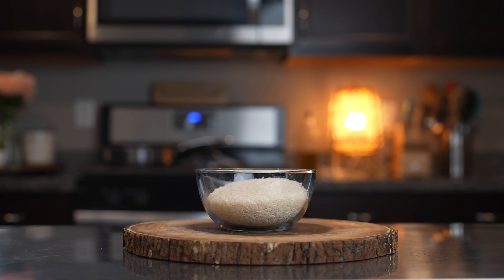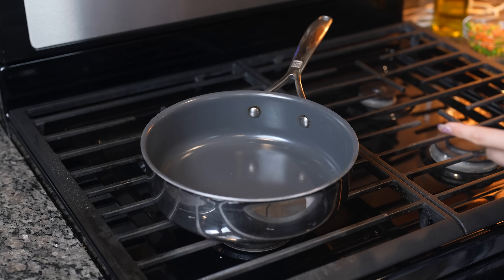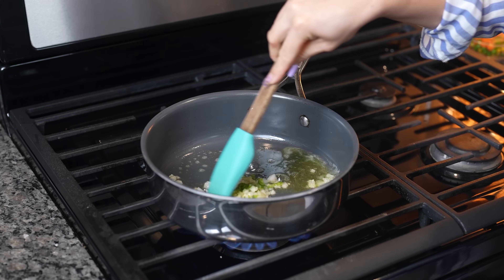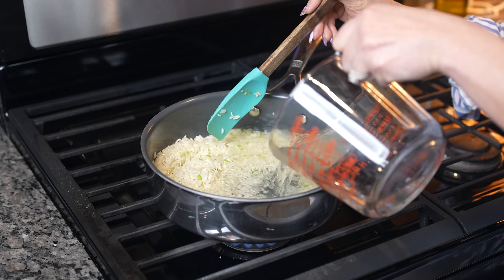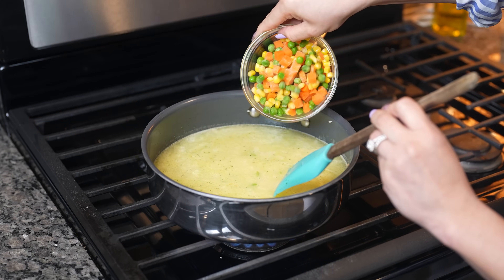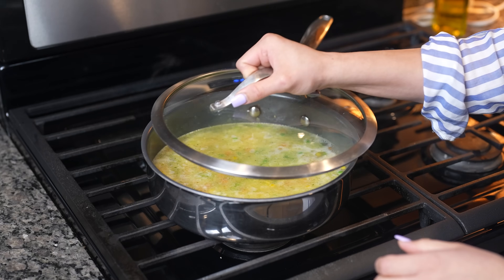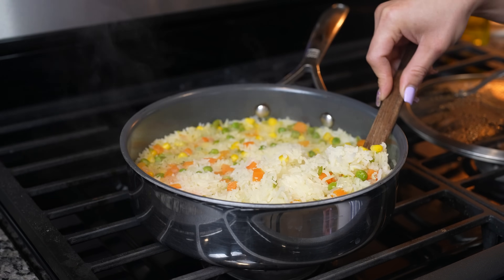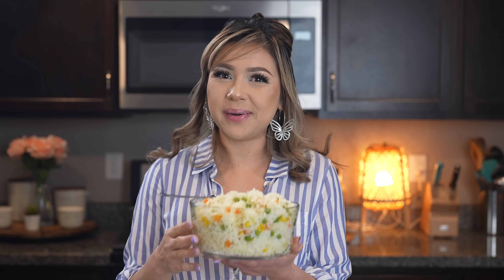How To Make The BEST MEXICAN WHITE RICE, Perfect Every Time!!!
Today I’m going to share with you how to make the perfect white rice every single time! This rice is just so flavorful and it goes perfect with all your shrimp and fish dishes or even with a filete ranchero 😉Keep in mind, like every recipe and every household,are tons of variations that make this delicious recipe, you can constantly adjust it to your taste; I hope you enjoy it as much as my family and I do, and as always, if you do, please don’t forget to give me a big thumbs up, comment down below your thoughts and if you new to my channel, please hit that subscribe button so you can be part of our family! 😘

Tip!!! Make sure your rice is dry before cooking, rinse it at least 30 minutes before cooking

Ingredients:
1 1/2 cup white rice my fave Mahatma Rice Enriched Extra Long Grain
3 cups water or chicken broth
1/2 small white onion chopped
1/2 chile serrano chopped
1 minced garlic clove
2 tbsp oil
1 tbsp butter
2 tsp chicken bouillon
1 1/2 tsp garlic salt
1 serving of love 💕